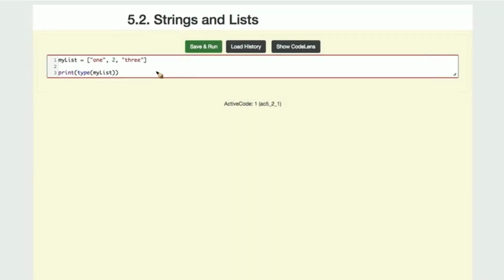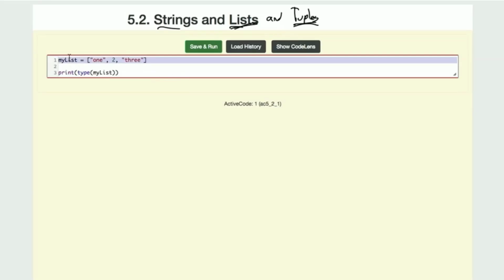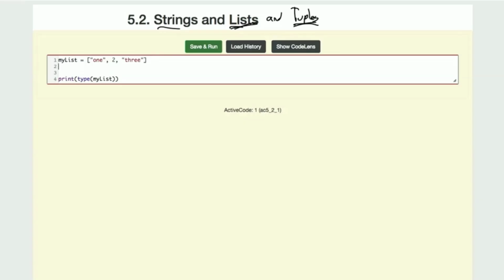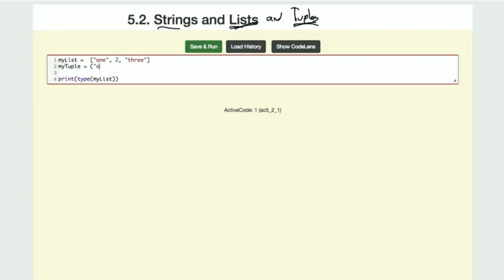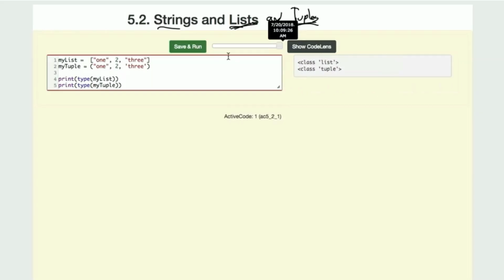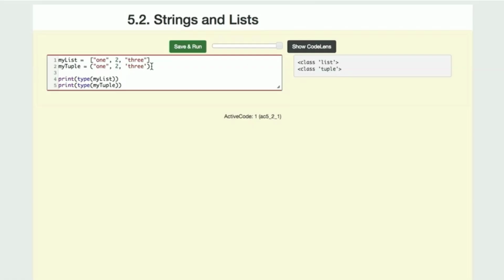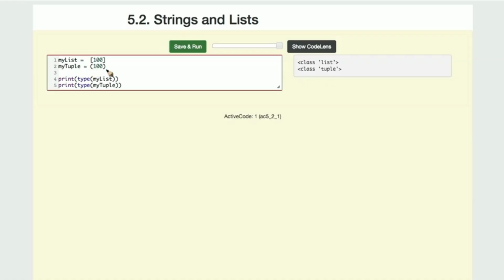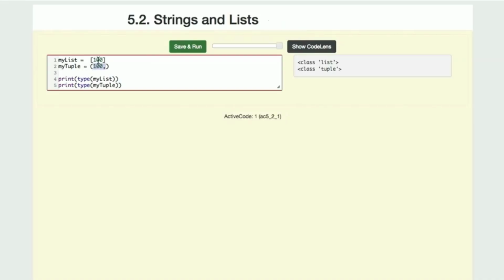What Is Python Tuple- (Tutorial 04)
Learn what Python tuples are in this beginner-friendly tutorial covering tuple basics, how to create tuples, and the key differences between tuples and lists. This video explains the Python tuple data type, tuple immutability, tuple indexing, and common tuple operations like accessing elements and tuple methods. Perfect for Python beginners learning fundamental data structures and understanding when to use tuples vs lists in Python programming.